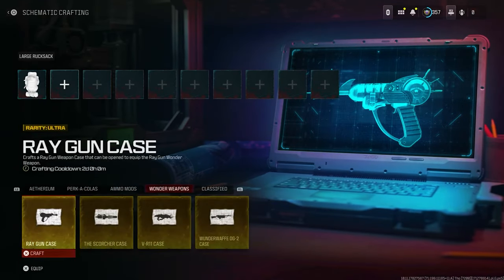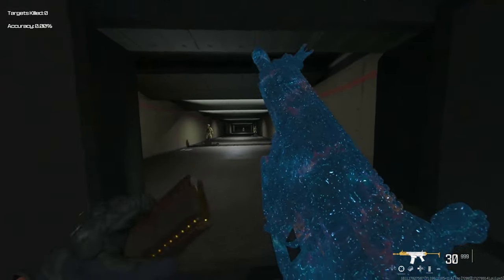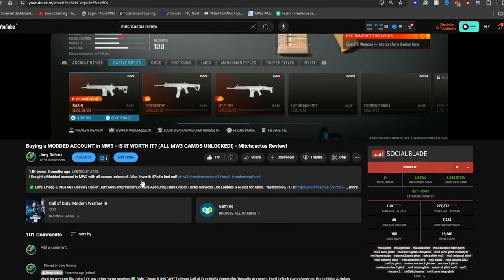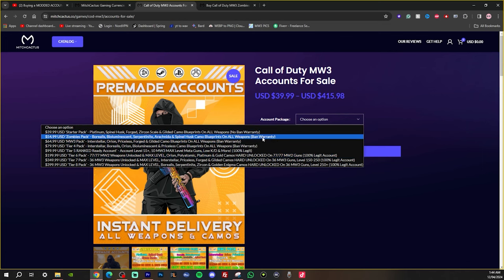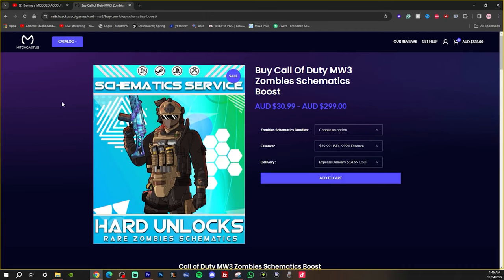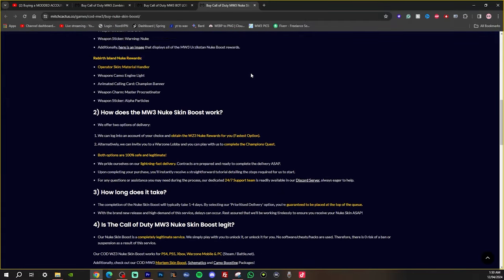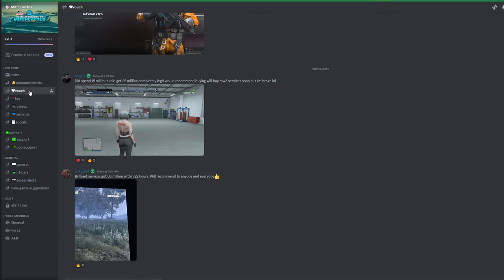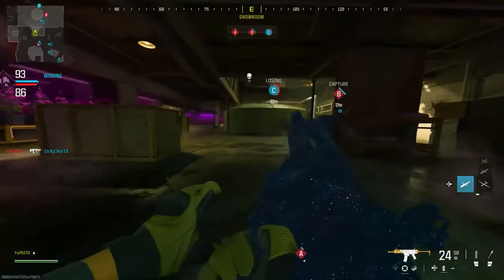MW3 MODDED ACCOUNT in 2024…WORTH IT? XBOX/PS/PC (ALL MW3 CAMOS UNLOCKED + MORE!) Mitchcactus Review!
I Bought a Modded account in MW3 in 2024 with all camos & schematics unlocked...Was it worth it? let's find out!

Check out the ENTIE Mitchcactus Catalogue!